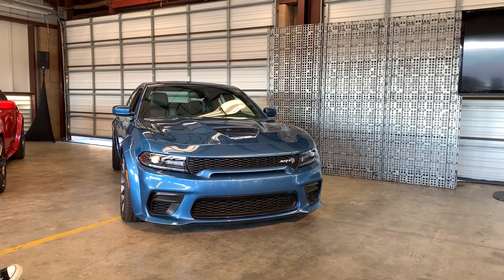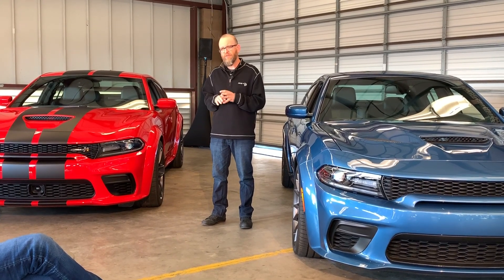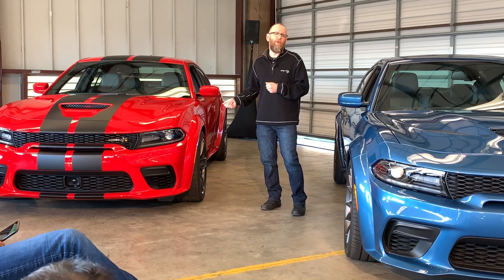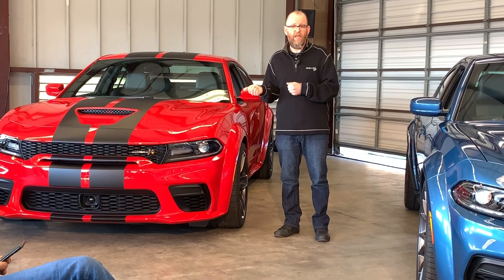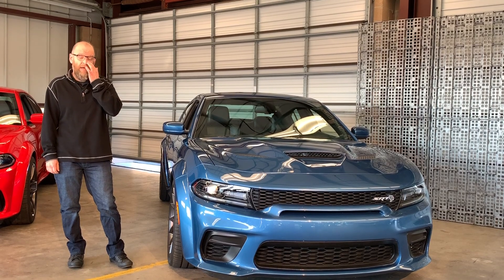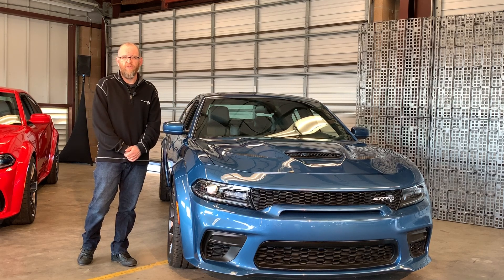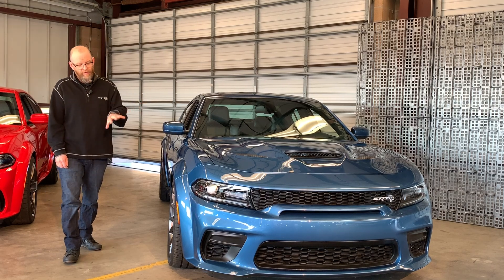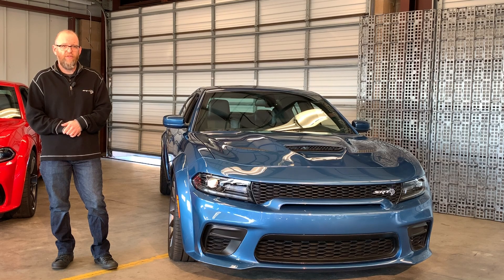Technical Features 2020 Dodge Charger SRT Hellcat Widebody Media Drive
Technical Features - 2020 Dodge Charger SRT Hellcat Widebody Media Drive. Oct. 1, 2019. Jim Wilder, Vehicle Development Manager, Dodge Challenger SRT/Charger SRT - SRT Engineering..

Join Dodge//SRT in Sonoma, Calif., for the first drives of the new 2020 Dodge Charger SRT Hellcat Widebody – the most powerful and fastest mass-produced sedan in the world – as well as the new limited-production Daytona 50th Anniversary Edition and the new Charger Scat Pack Widebody.

Home base is the legendary Sonoma Raceway, where you will hear from brand, design and engineering team members before taking off for drives through the winding roads of Sonoma. The afternoon will provide plenty of seat time in the Dodge brand’s newest performance vehicles on the track at Sonoma.

We will have the first opportunities to drive:

2020 Dodge Charger SRT Hellcat Widebody – the most powerful and fastest mass-produced sedan in the world – powered by the proven supercharged 6.2-liter HEMI® Hellcat V-8 engine with its best-in-class 707 horsepower and 650 lb.-ft. of torque. New aggressive and modern Widebody exterior, standard on the Charger SRT Hellcat, features new front and rear fascias with integrated fender flares, adding 3.5 inches of width over the wider wheels and tires and unique suspension tuning with Bilstein three-mode adaptive damping, all combining to deliver improved performance on the street, strip and road course

2020 Dodge Charger SRT Hellcat Widebody Daytona 50th Anniversary Edition is powered by the supercharged 6.2-liter HEMI® Hellcat V-8 engine with a revised powertrain calibration that increases rated power output by 10 horsepower to 717 at 6,100 rpm and 650 lb.-ft. of torque. Paying tribute to the 1969 Charger Daytona, production is limited to 501 units and features a unique “Daytona” decklid and rear-quarter decal with matching spoiler

2020 Dodge Charger Scat Pack Widebody adds the new aggressive and modern Widebody exterior and delivers the most muscle for the dollar with the 392-cubic-inch HEMI V-8 engine’s best-in-class naturally aspirated 485 horsepower. Running 0-60 mph in 4.3 seconds, a quarter-mile ET in 12.4 seconds and pulling .98 g on the skidpad, the Charger Scat Pack Widebody is the quickest and best-handling production Charger Scat Pack ever offered.

Our videos allow the autos to speak for themselves without any distractions from human voice-overs. Just natural sounds and great footage just for you. Unique to AutoNetwork.com.